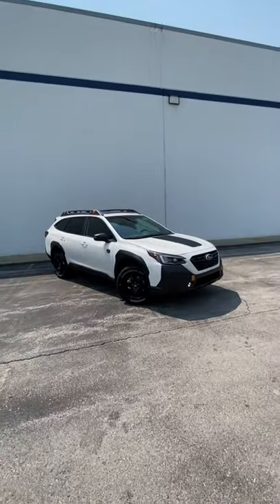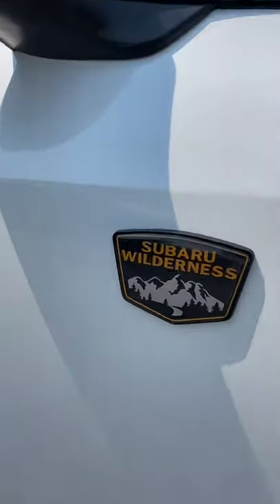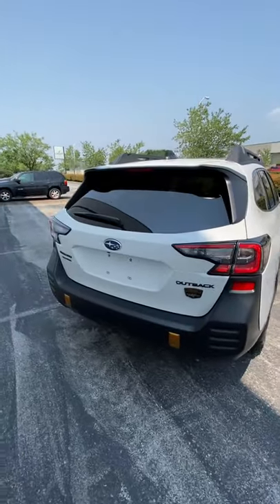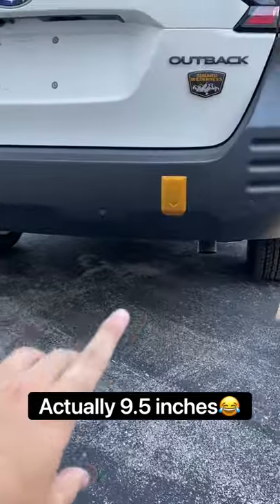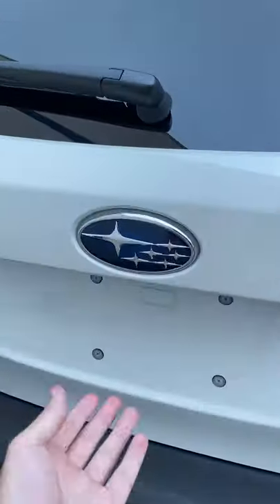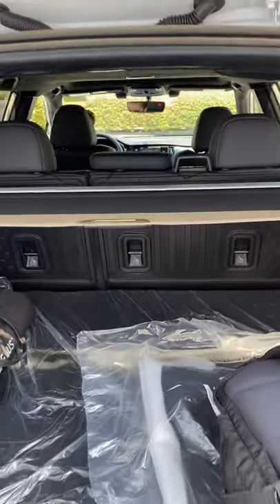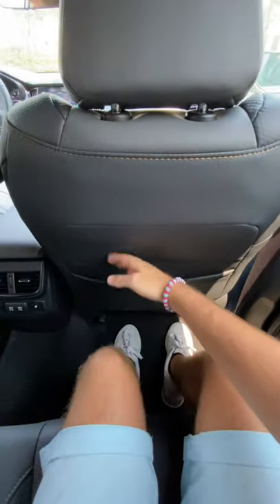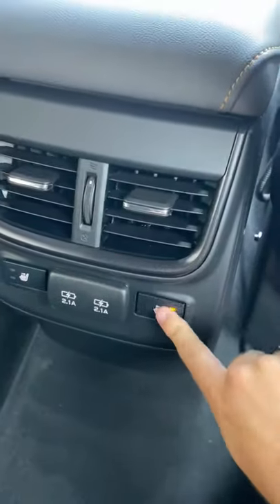Here's WHY the 2022 Subaru Outback Wilderness is MORE practical than an SUV!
Here's the new 2022 Subaru Outback Wilderness! Would you buy this OVER an SUV??